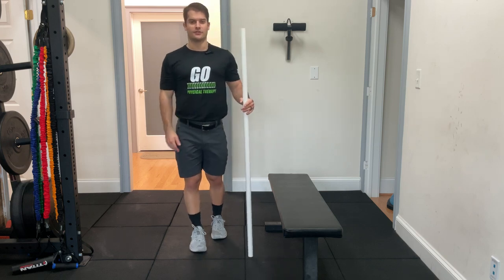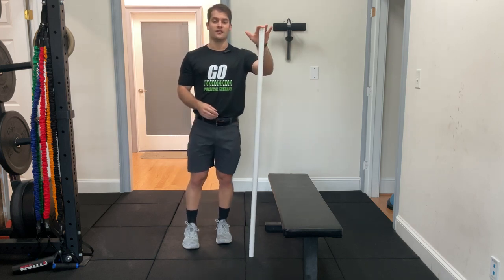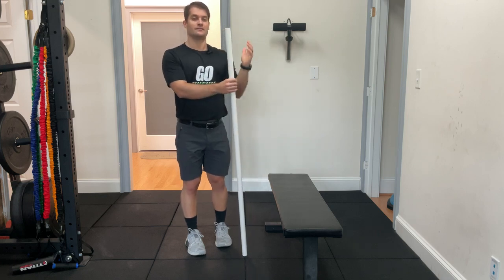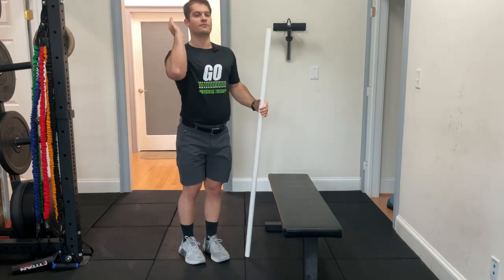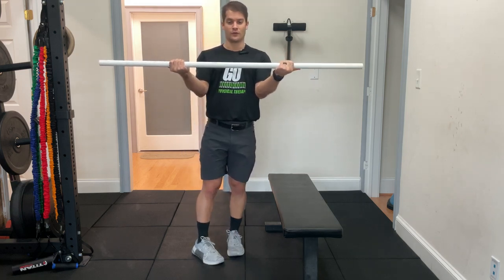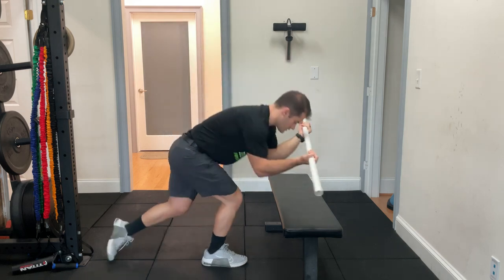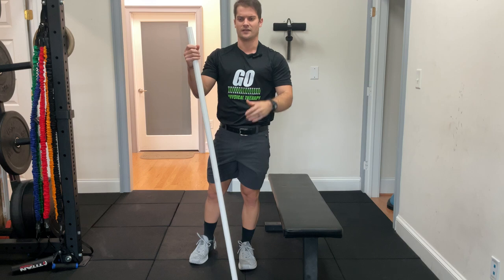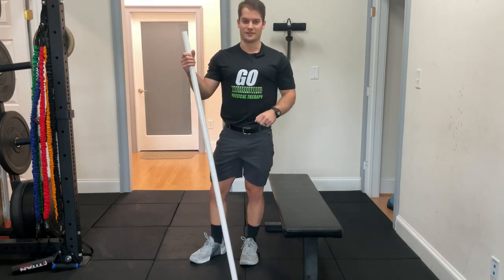Body Armor EP 1067: Hold a front rack without pain in your wrist with the PVC Lat Stretch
Your Problem: Wrist pain during front squats or cleans

Your Solution: PVC Lat Stretch

Your Result: Better front rack positioning to take pressure off of your wrists so you can lift without pain